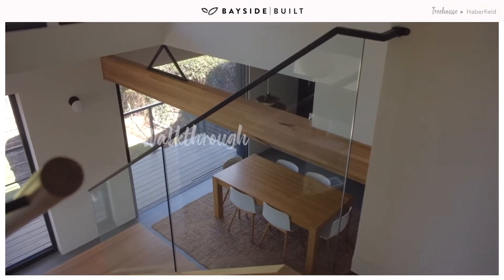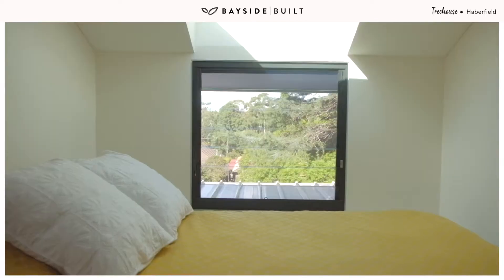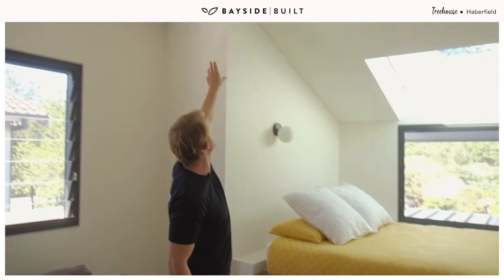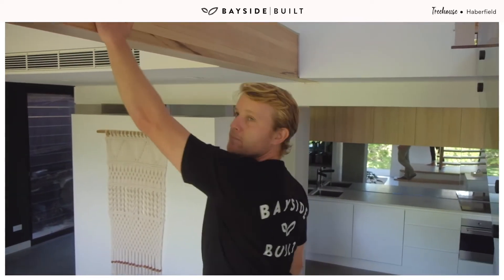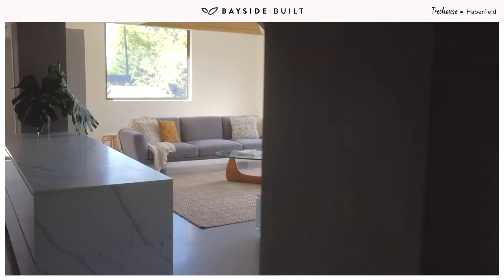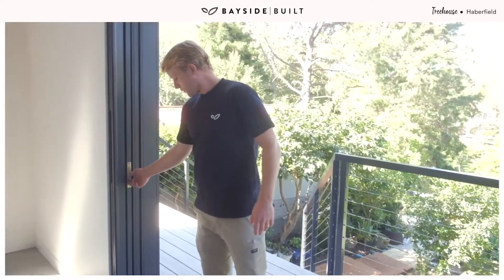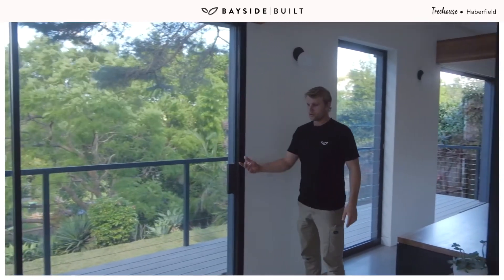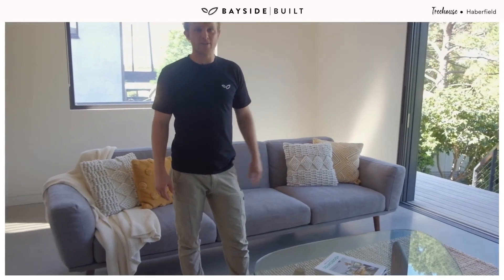Walkthrough with Doug Carey @ Haberfield Treehouse by Bayside Built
Come with us and have a look through our latest project here in Haberfield!